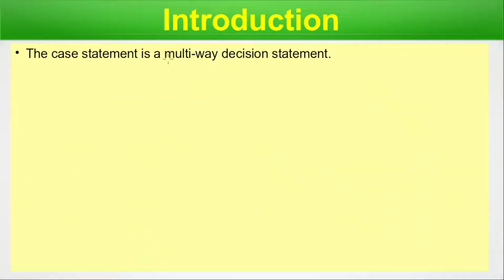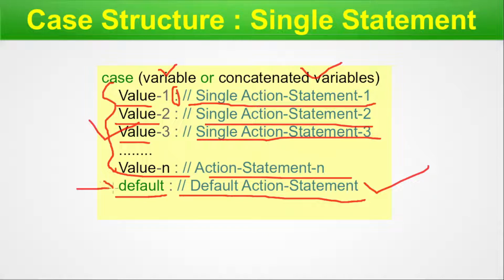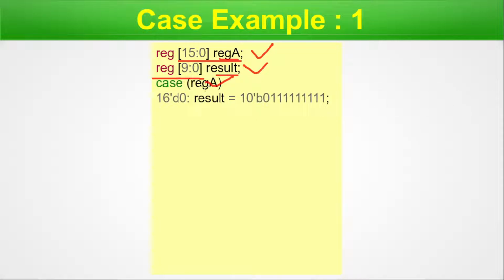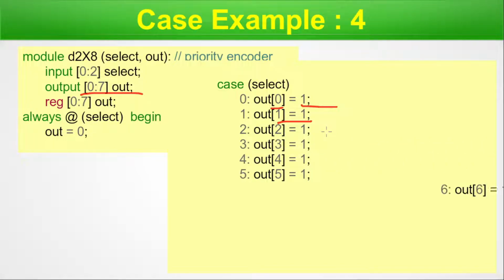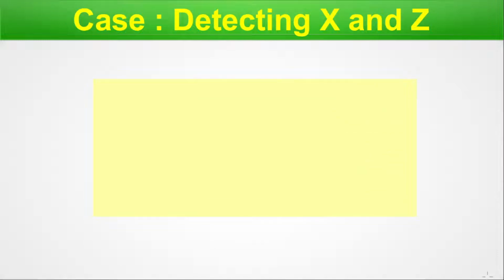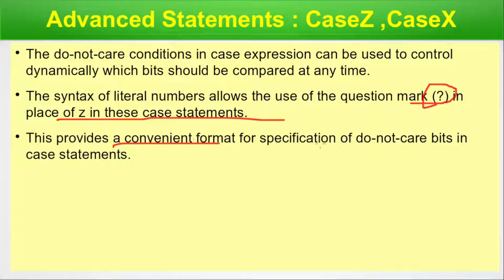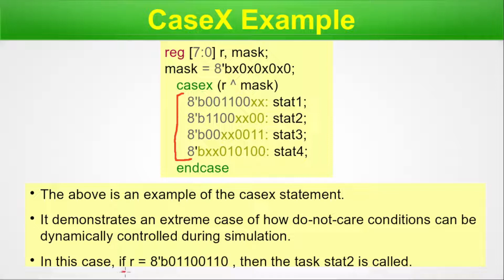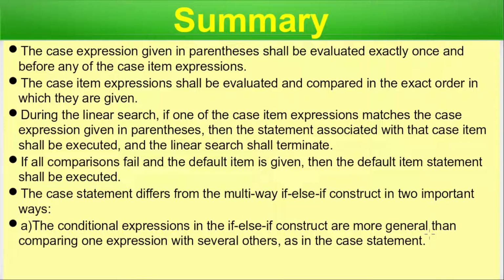Verilog Case Statement: Understanding the Structure and Differences Between Case, CaseZ, and CaseX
In this informative episode, the host explored a range of topics related to the Verilog case structure. The episode began with an introduction to the concept, laying the groundwork for the more detailed discussion to follow. The host then delved into the structure of the case statement, exploring both single and multi-statement cases as well as combined cases. The majority of the episode was devoted to examining various case examples, including examples 1-5, and highlighting key points to keep in mind when working with case statements. The host also provided valuable insights into detecting X and Z values in case statements, and introduced advanced statements like CaseZ and CaseX. Finally, the episode concluded with a discussion of constant expressions in case statements and a helpful summary of the main points covered. Overall, this episode offers a comprehensive and accessible overview of the Verilog case structure and its many applications.

In this episode we have discussed the below topics :
00:00 Beginning & Intro
00:27 Chapter Index
02:52 Introduction
06:07 Case Structure : Single Statement
07:33 Case Structure : Multi Statement
09:26 Case Structure : Combined
10:39 Case Example : 1
12:31 Case Example : 2 & 3
14:19 Case Example : 4
16:11 Case Example : 5
17:29 Case : Points To Be Noted
19:49 Case : Detecting X and Z
20:58 Advanced Statements : CaseZ ,CaseX
25:08 CaseZ Example
26:36 CaseX Example
28:09 Constant Expression in Case
29:54 Summary

References, Acknowledgements & Credits :
Image by StockSnap from Pixabay
Video by Indigo Blackwood from Pexels
Video by Zaid Pro from Pixabay
Image by Arek Socha from Pixabay